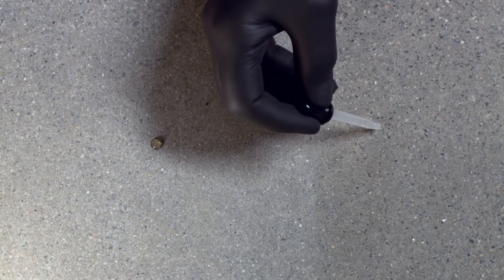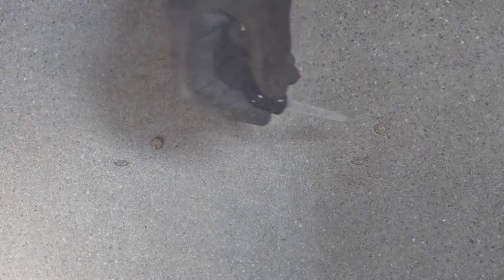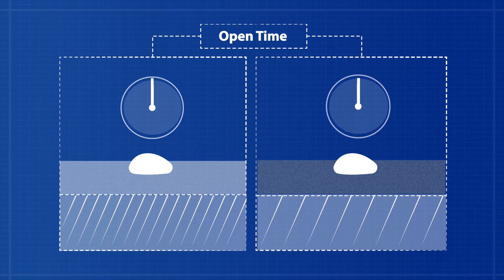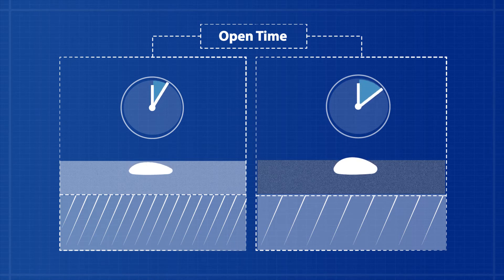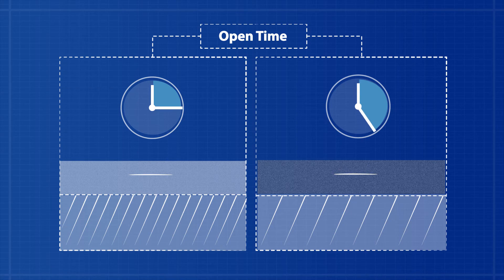nora® Water Droplet Test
See how to test the substrate’s ability to absorb water to help determine an adhesive’s open, working and drying time.